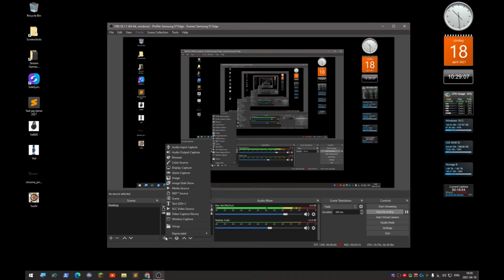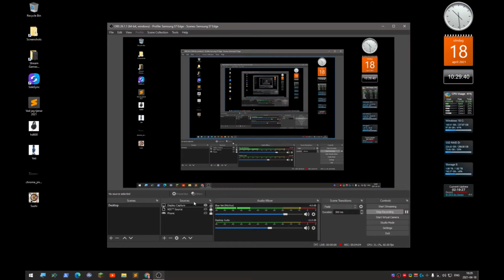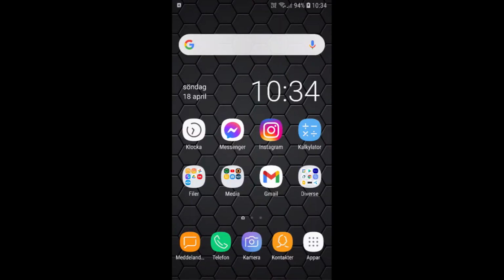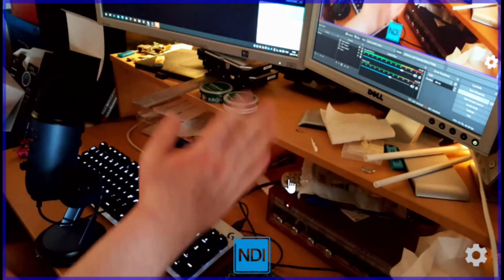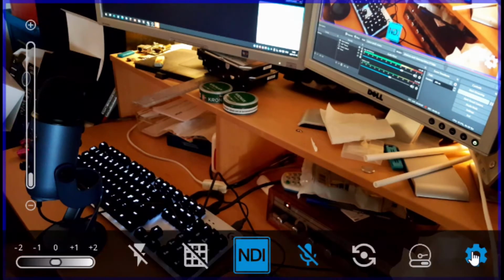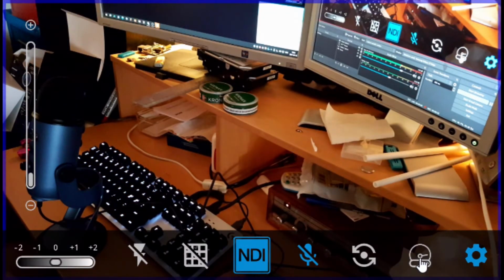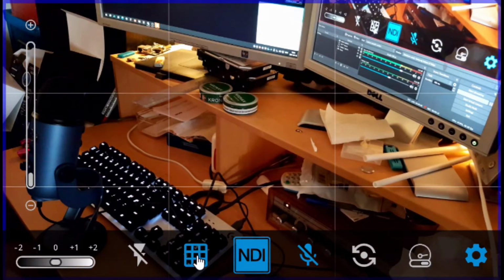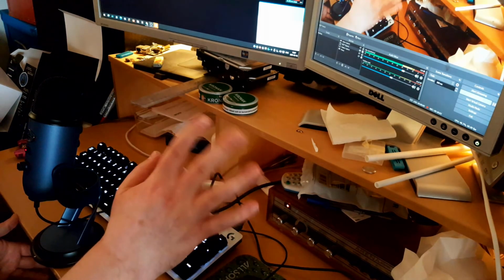#283 Use a phone as a webcam with NDI in OBS Studio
My old Logitech webcam doesn't really work that well anymore as a camera
So I figured out how to use my Samsung S7 Edge as a webcam instead using the NDI protocol
Right now I'm just testing it out.